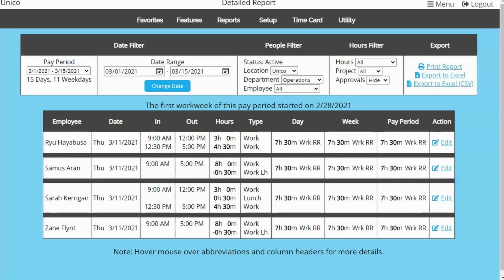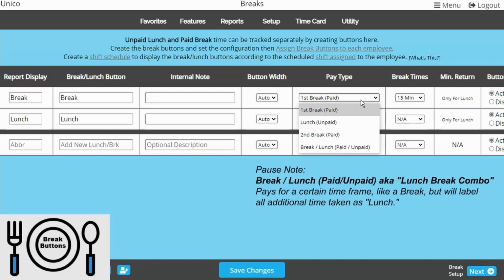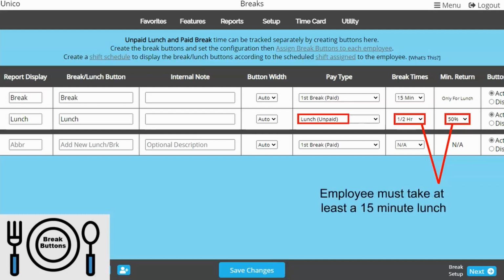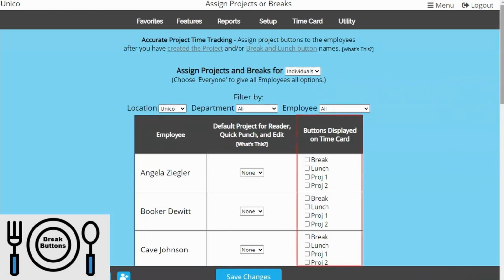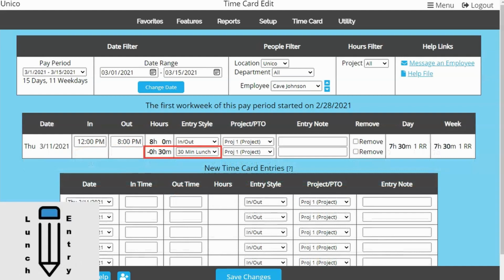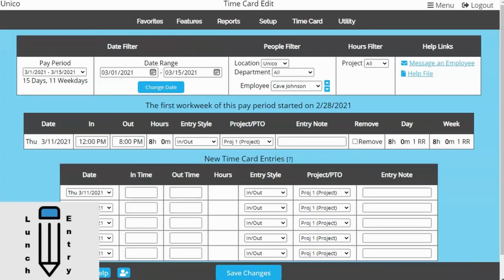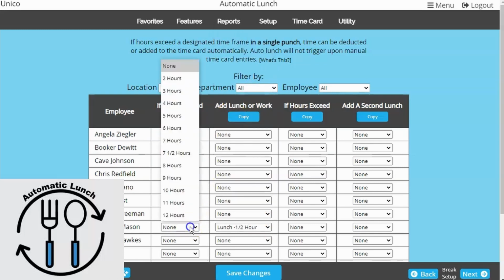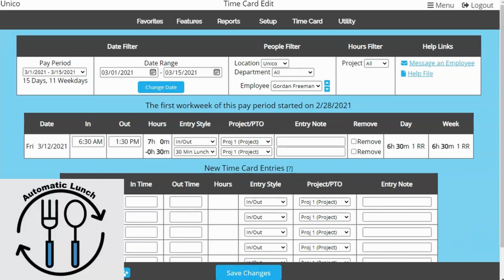Breaks and Lunch (V-11)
Paid and Unpaid Breaks and Lunches can tracked using buttons on the time card, manual edits, or auto deducting from the time card. Break buttons and Auto Lunch are available under Features.
00:00 Intro
00:32 Break/Lunch Buttons on Time Card
03:38 Manual Lunch Deduction
05:12 Auto Lunch